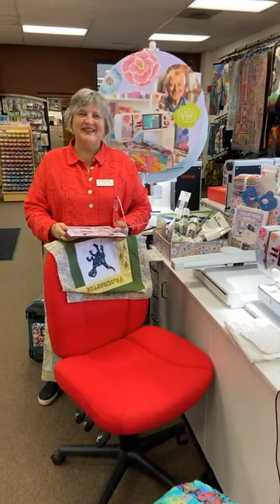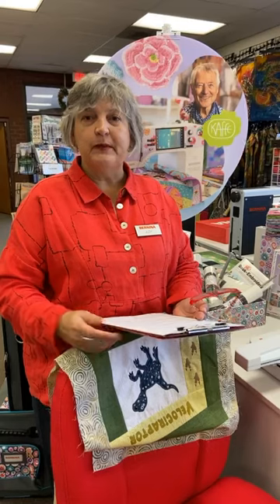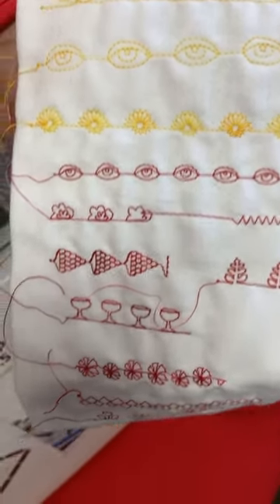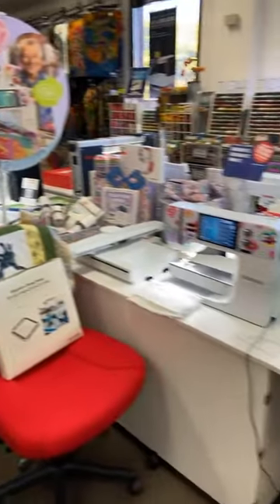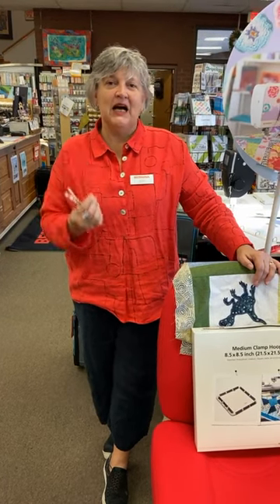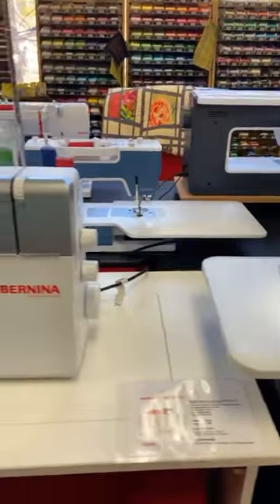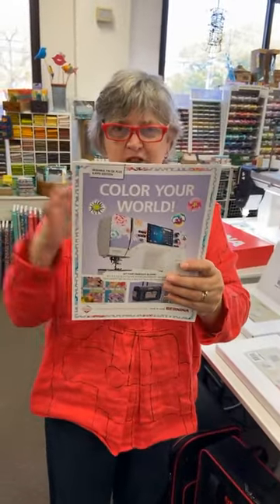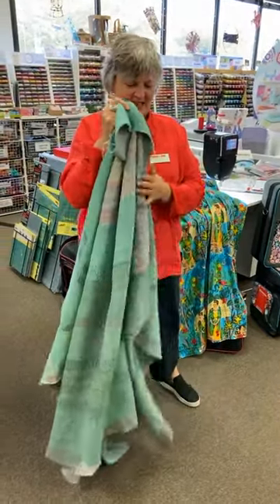Evaluating Your Sewing Machine Needs at Artistic Artifacts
Judy Gula, owner of Artistic Artifacts and BERNINA Dealer, talks about what you should consider when purchasing a sewing machine.  Artistic Artifacts has a list of questions regarding how you want to use your machine, what machine you are currently using, why you are looking for a new machine or upgrading from your existing machine, and more.  Judy also reviews the features of the newest BERNINAs - the Kaffe 770QE Plus and the 475QE Kaffe Edition.

Sign up for our weekly eNewsletter to stay up to date on new products, events, classes and inspiration.